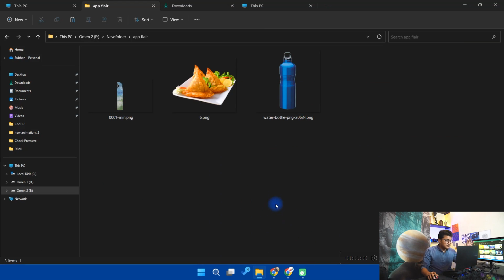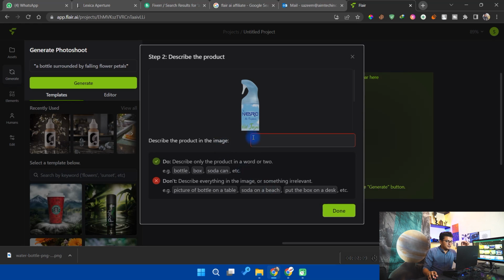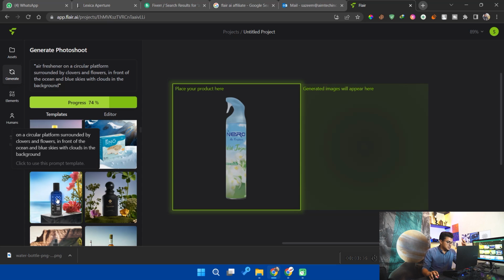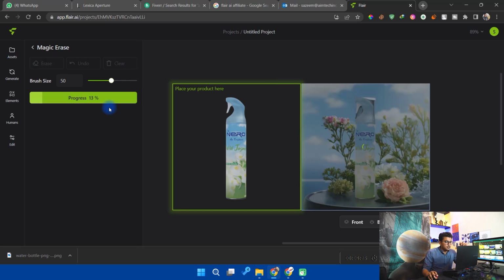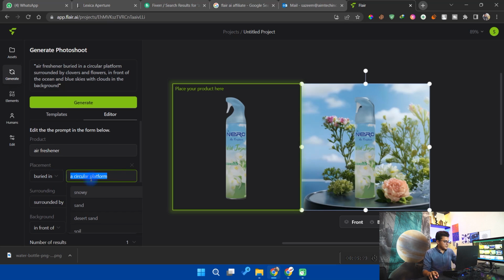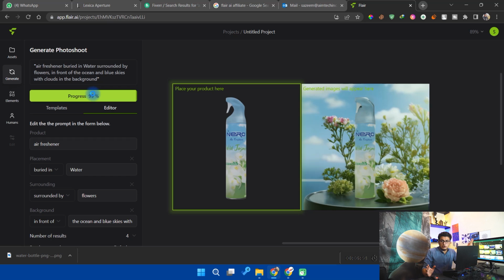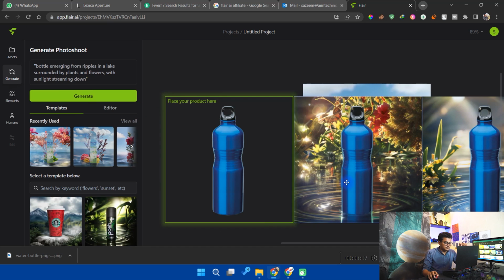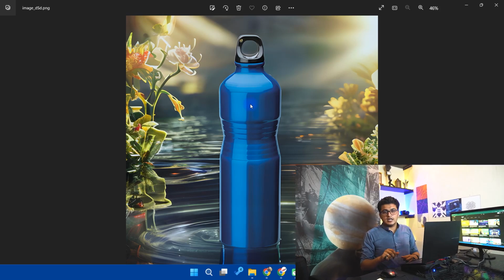EARN 1000$ per Month by Creating Product Images like PROS with this Ai APP that will Blow your Mind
Welcome to our groundbreaking YouTube video on AI Product Photography! 📸🌟

Unlock the potential of Artificial Intelligence with us as we explore AI product image generation, editing, enhancement, and optimization. Learn how AI can revolutionize your marketing and boost sales through captivating product images.

Discover the best AI tools for seamless product photography, and join us for a step-by-step tutorial to master the art of AI-driven product image design. Elevate your brand with AI-powered product photography techniques that are sure to leave a lasting impression.

Get ready to level up your product photography game with the power of AI! Don't miss out on this exciting opportunity to enhance your brand's image and drive sales like never before! 🚀💡